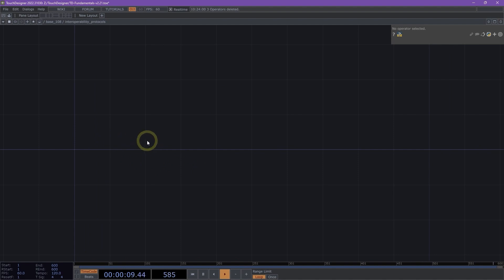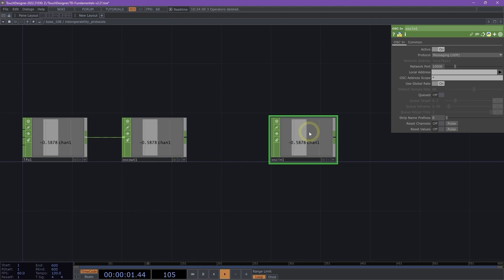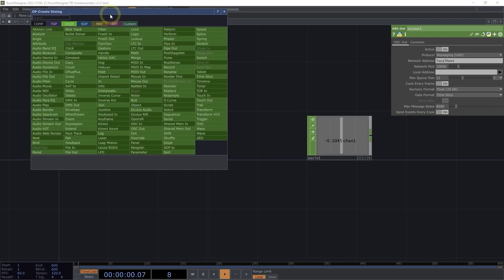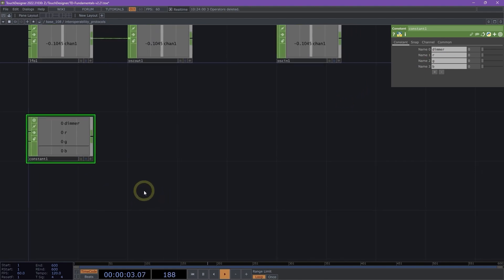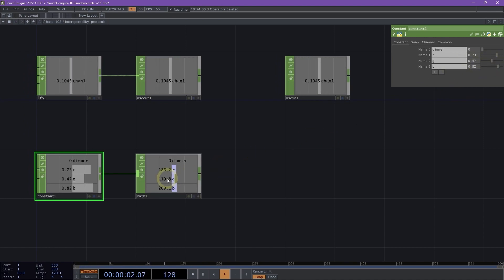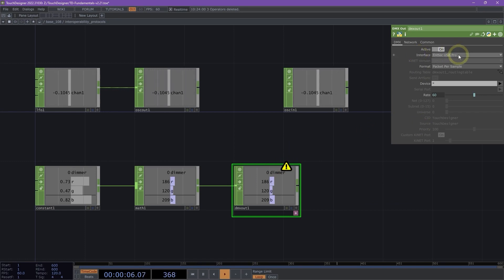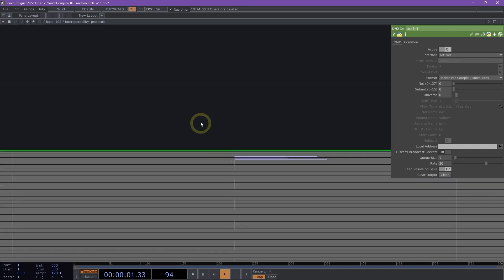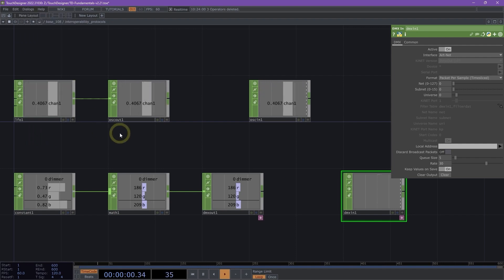Interoperability Protocols: OSC & DMX